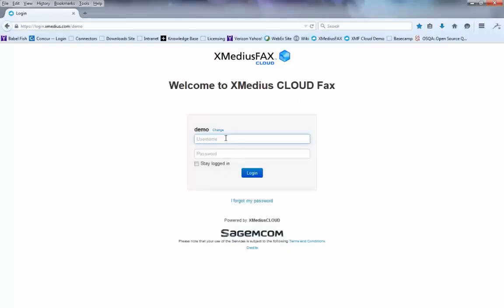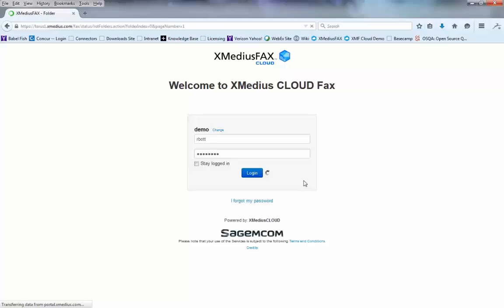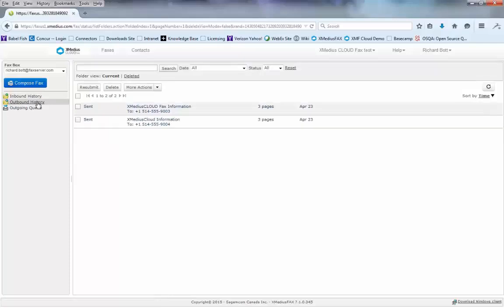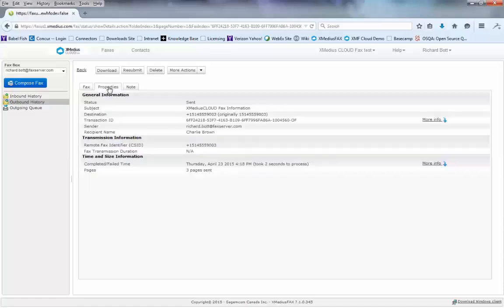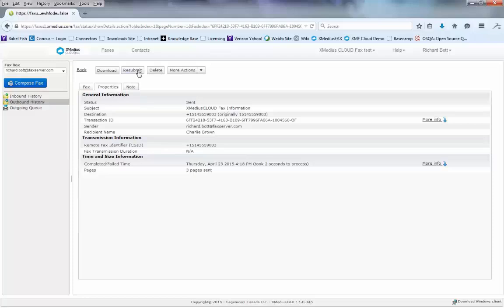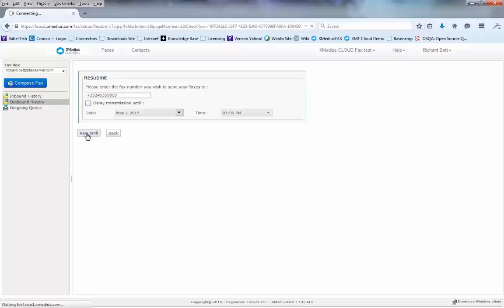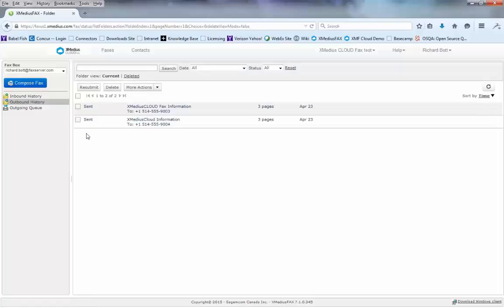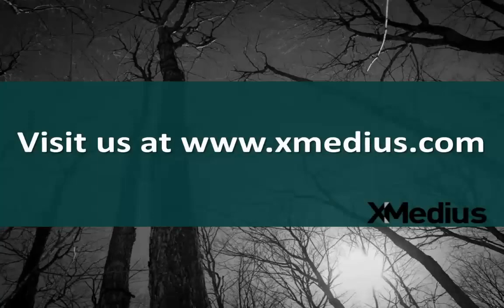XMediusFAX® Cloud Web Client: Status and Resubmit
This tutorial video presents a short demonstration of how to check the status of a fax and resubmit it, using XMediusFAX® Cloud Web Client.